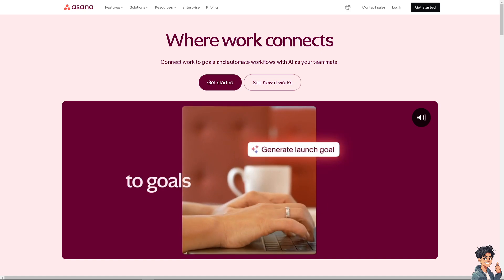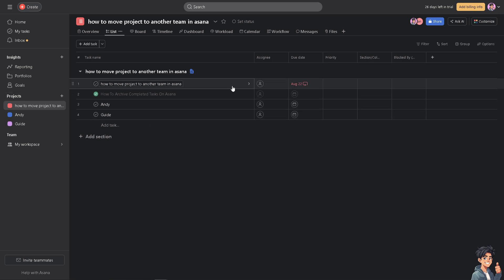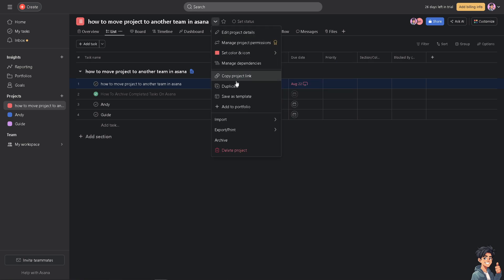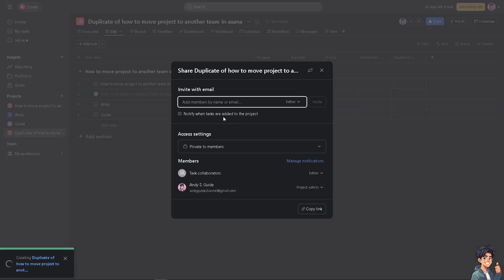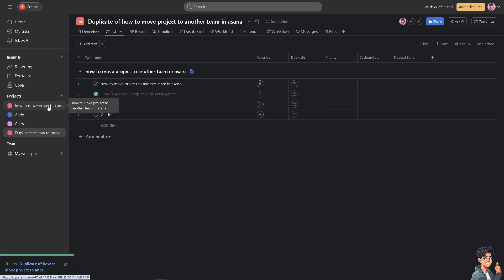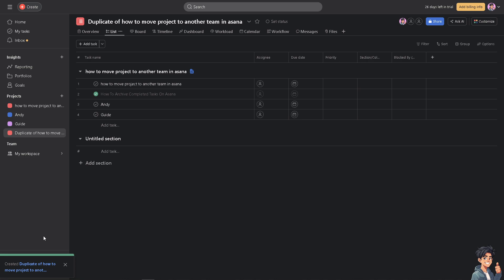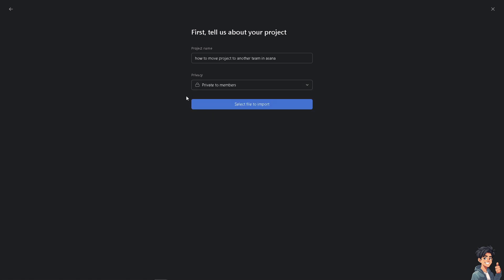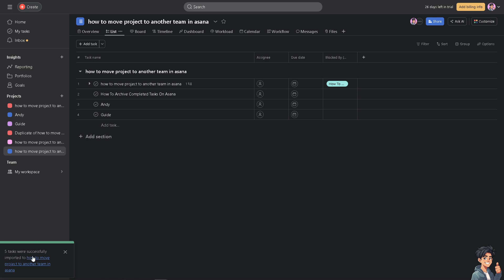How to Move Project to Another Team in Asana (Full 2025 Guide)